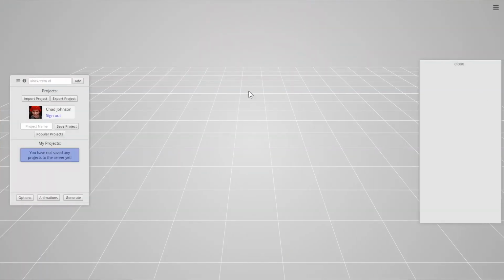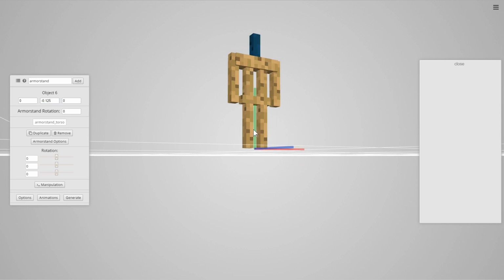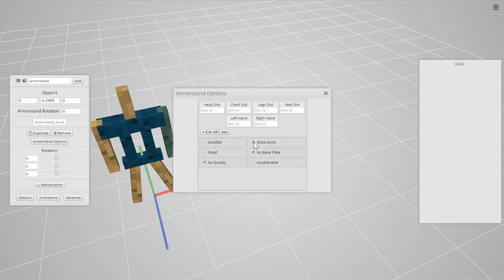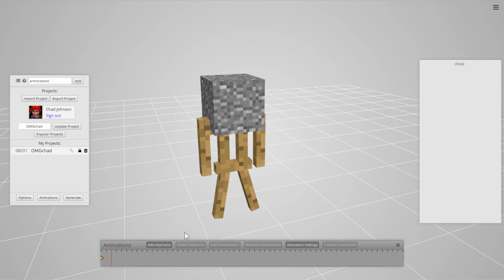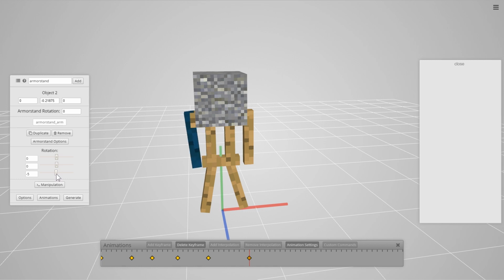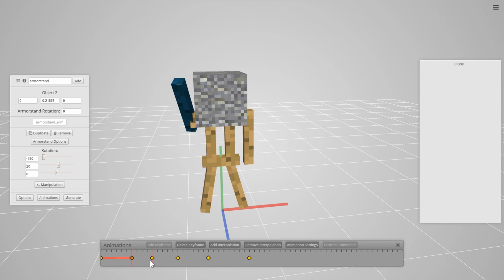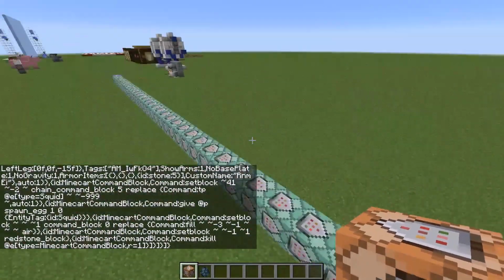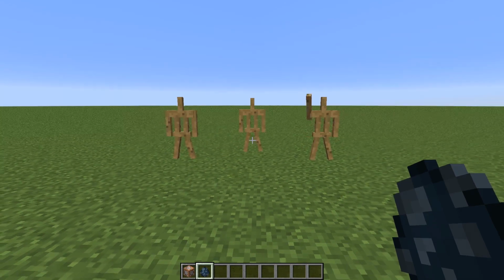How To Animate Armor Stands In Minecraft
In this episode of OMGcraft, Chad follows on from a previous episode of OMGcraft where he showed you how to create custom poses in Minecraft, but now he's showing you an awesome easy to use tool to animate armor stands.

Created By: Mr Garretto